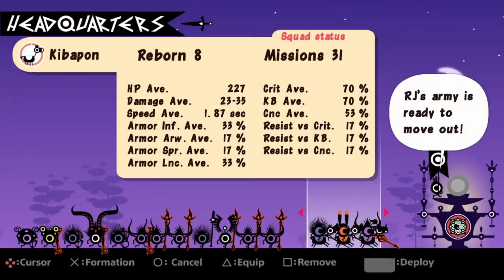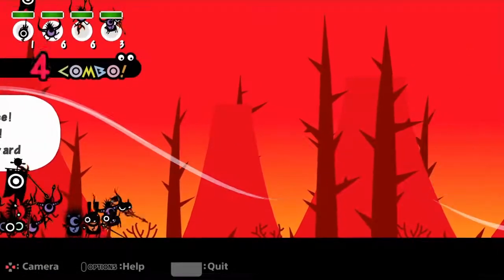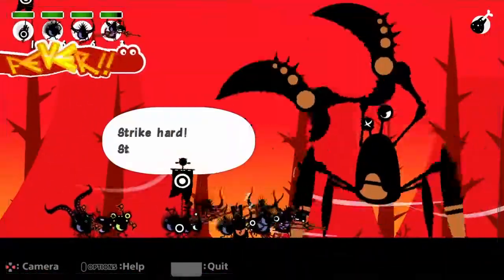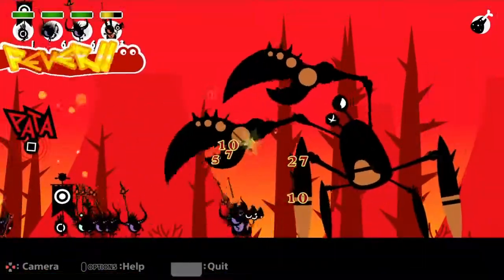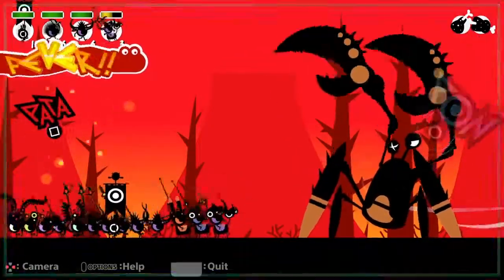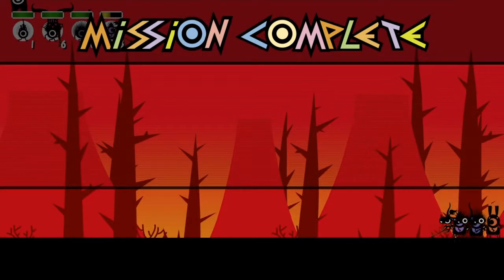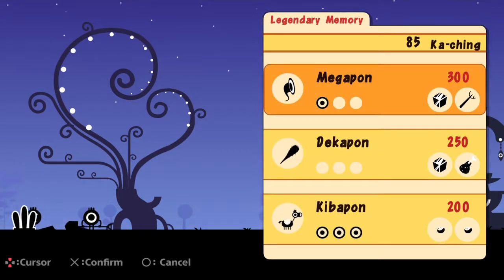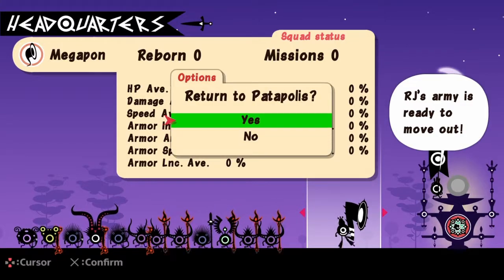Patapon Remastered: What Does The Boss Drop? Volcano Guardian